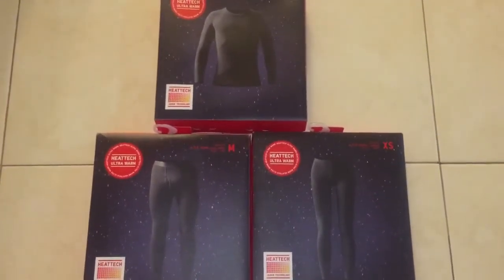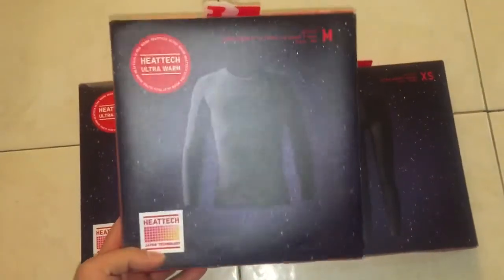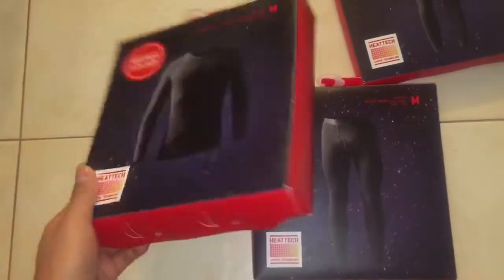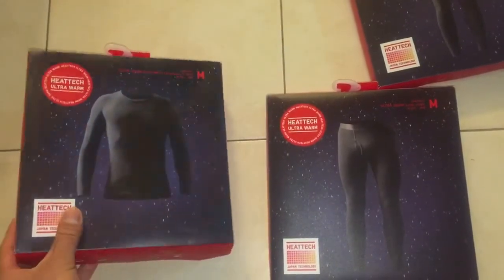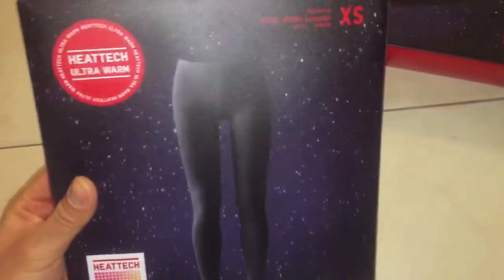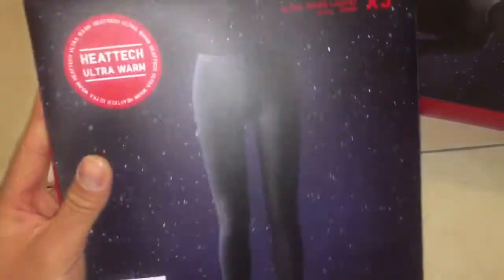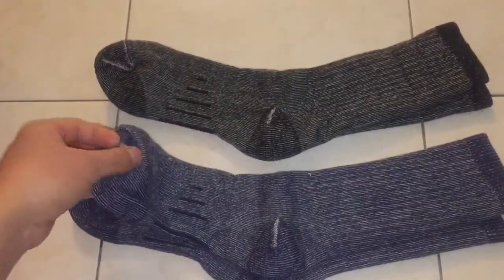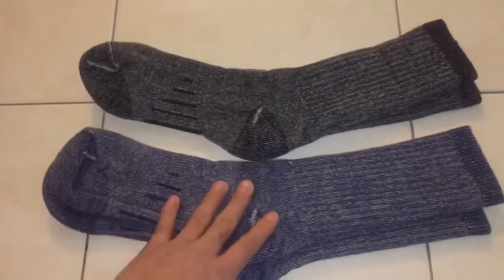Budget Winter Gear- $20 Uniqlo Heattech Ultra Warm Baselayers and $3 Merino Wool Socks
Just wanted to share two of the best deals out there for winter warmth. New for 2016 Heattech Ultra Warm Baselayers by Uniqlo.
Claims to be 3 times warmer than the orginals. At just $20 these make a great addition to your every day  winter wardrobe, backpacking/outdoor gear or a low cost alternative to more expensive baselayers out their.

Bonus feature-

The Kirkland Outdoor Trail-Merino Wool Socks are 70% Merino Wool and are Made in USA. It $3 per pair price tag is simply mind boggling to me. The average pair of brand name merino wool socks with a content of 60% or greater is usually $16.00-$22.00.